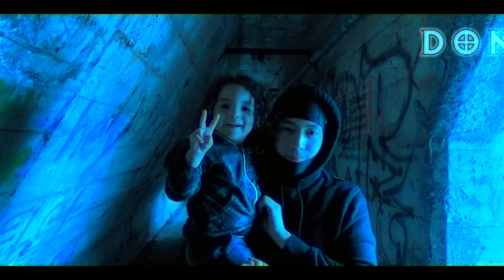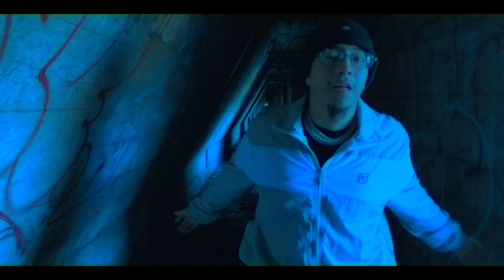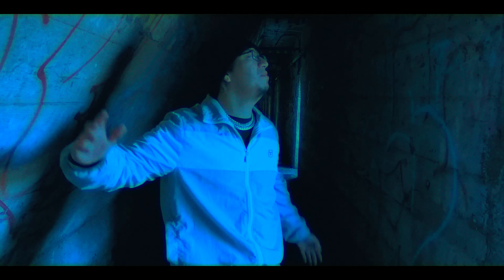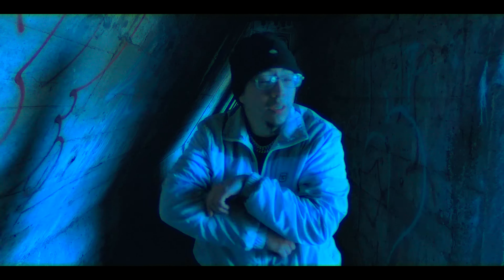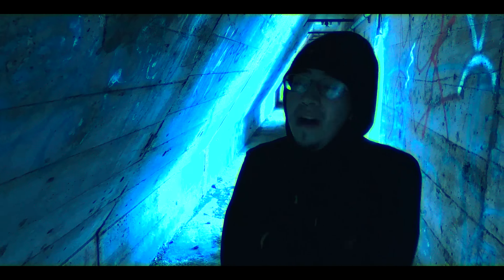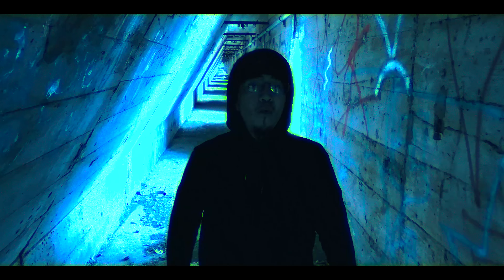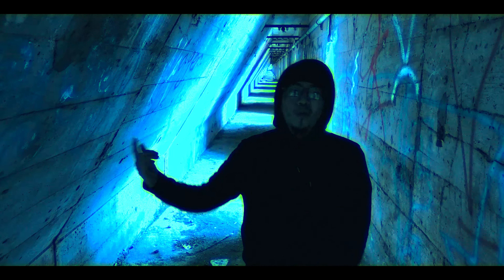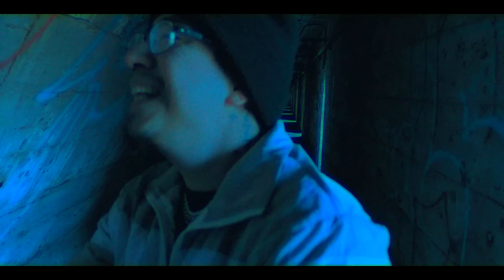Itsuo - Don't Kill My Vibe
Official music video for Itsuo "Don't Kill My Vibe"
Released under Itsuo's "Hurt & Hustle" album
Available everywhere
solo.to/itsuo